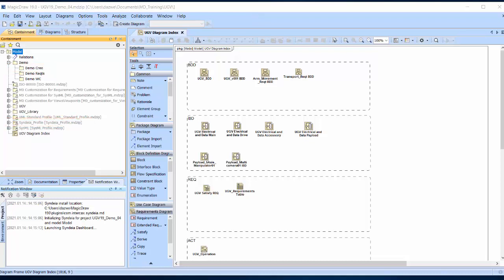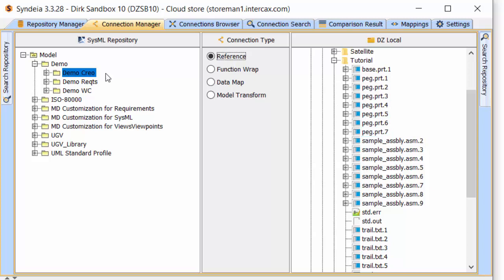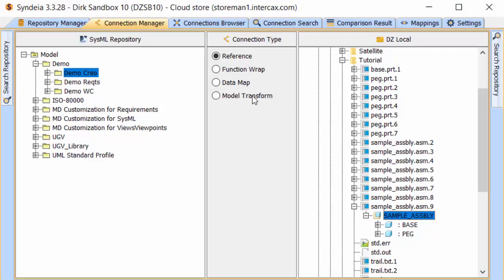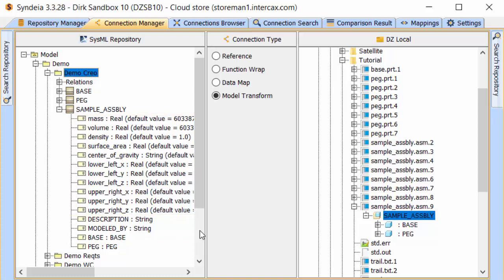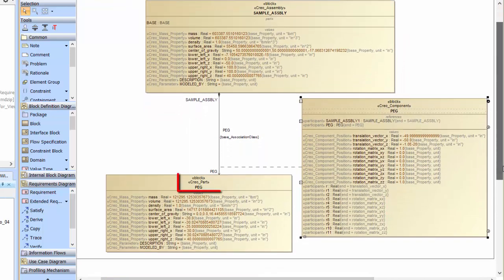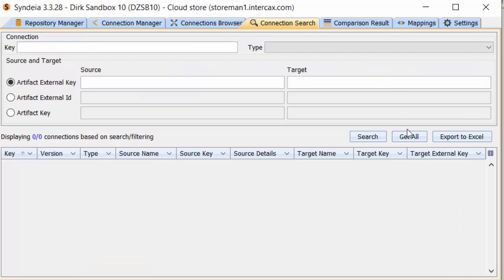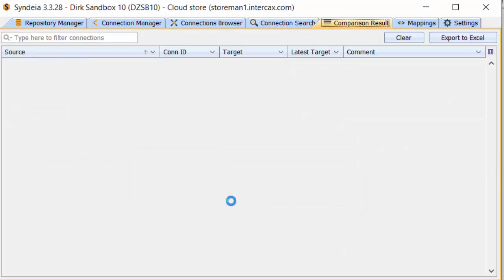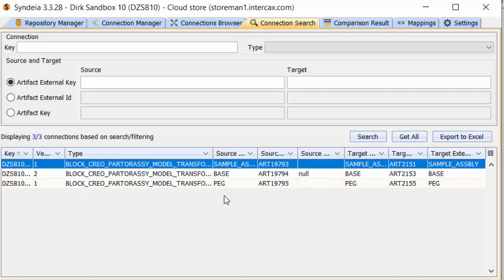Video 14.1 Creo - SysML Model Transform Connections